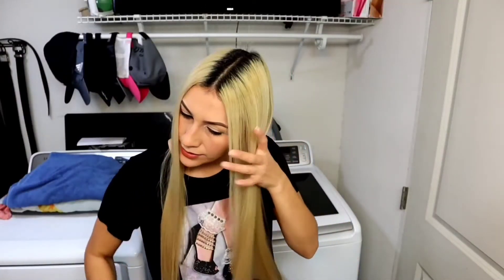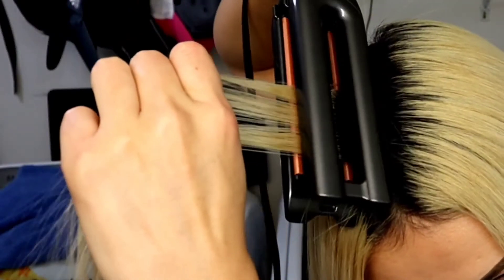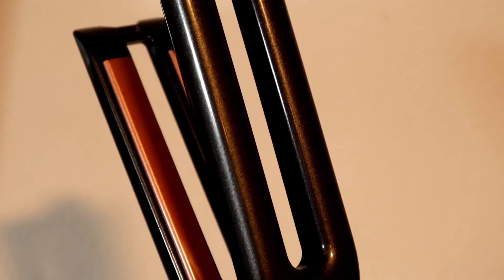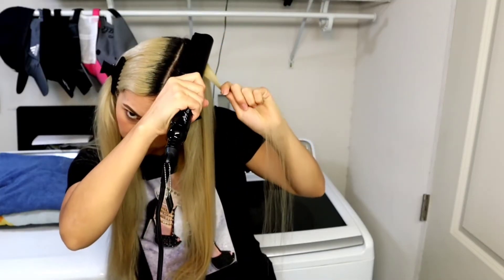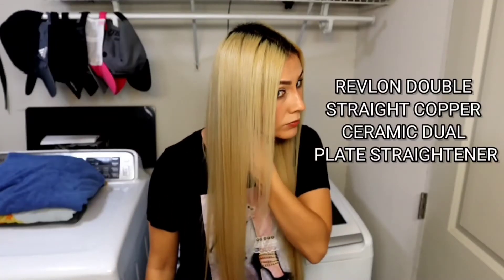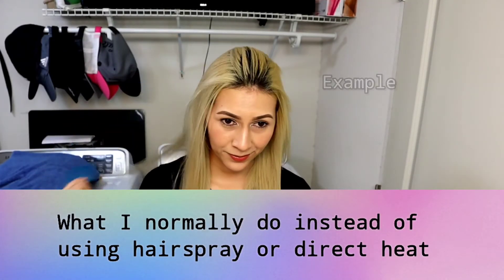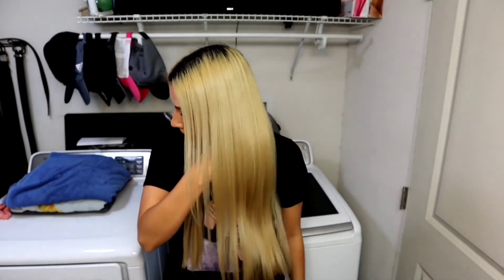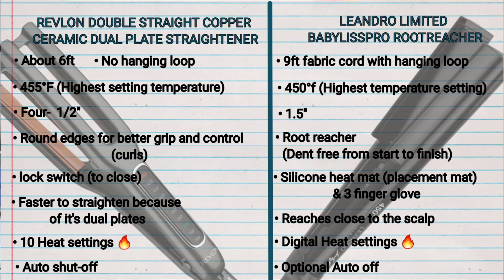Revlons DOUBLE STRAIGHT COPPER CERAMIC DUAL PLATE STRAIGHTENER Vs BABYLISSPRO ROOTREACHER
REVLON DOUBLE STRAIGHT COPPER CERAMIC DUAL PLATE STRAIGHTENER
/LEANDRO LIMITED X BABYLISSPRO ROOTREACHER!

Today's video I'm comparing two really great straighteners.

If your new, I try to upload once a week hope you consider joining my family💕

I'm not a professional/certified makeup artist. I just love creating all types of videos. Hope you enjoy and like my content. Im always interested in reading your comments! Share your thoughts/opinions down in the comments below!